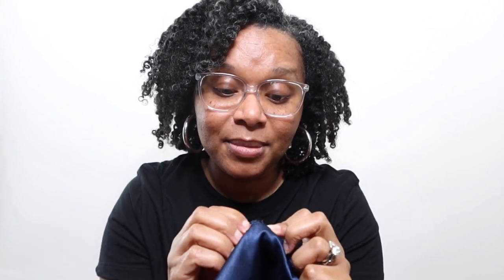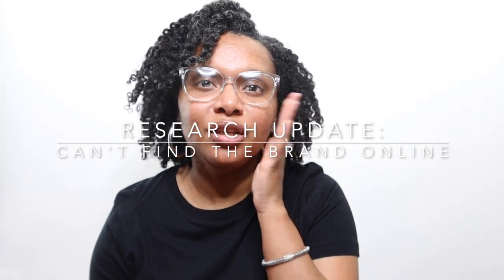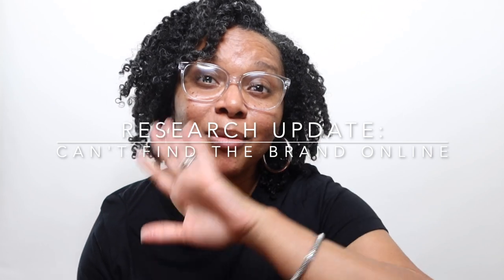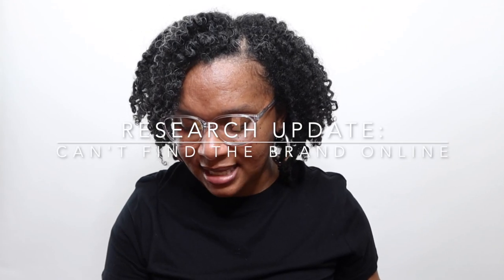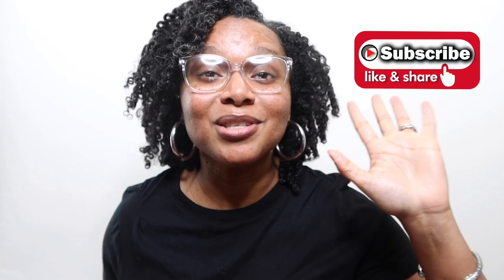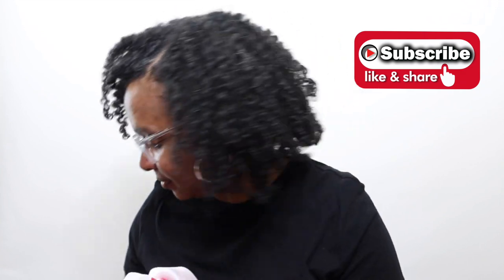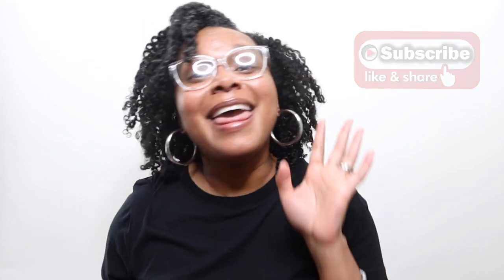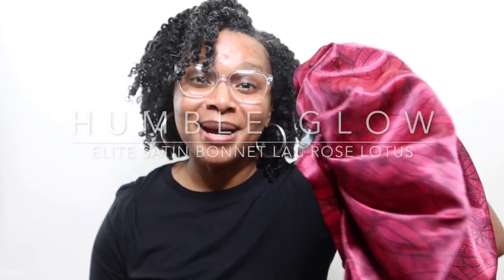SATIN BONNETS FOR NATURAL HAIR | WHICH BONNET IS THE BEST? I HAVE 6 OF THEM | RETAIN MOISTURE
To purchase Natural & Brown’s Shower Head Filter OR Replacement Filter Cartridge...